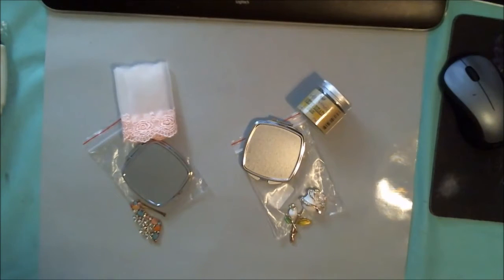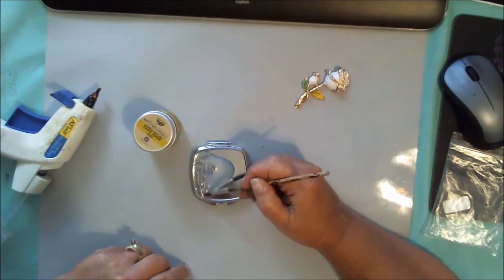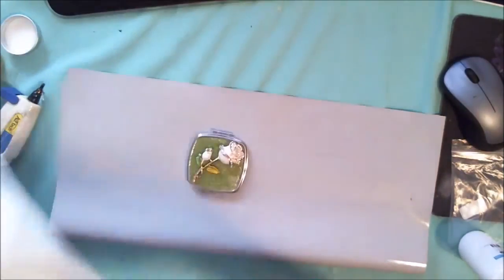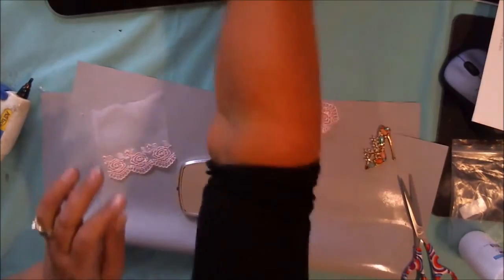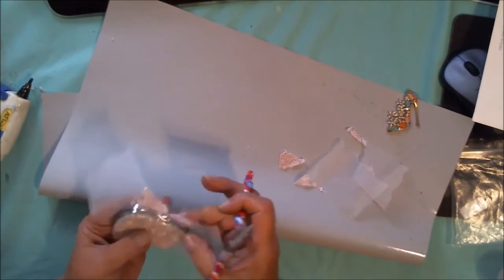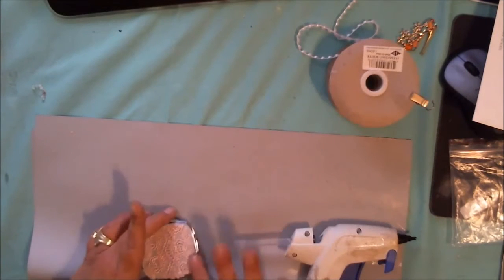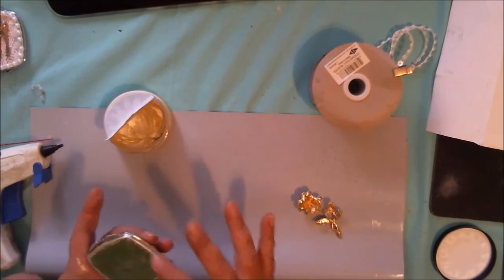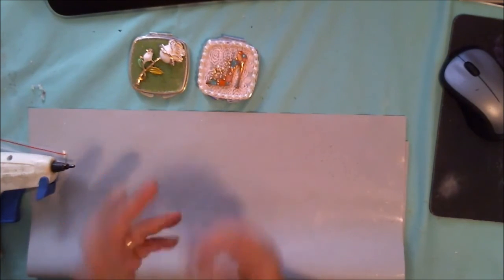Pretty Compact Mirror Christmas Gifts Under $7 featuring Deb Ochs LaGrone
MISSION:  Providing affordable lace, embellishments and art/craft supplies for your DIY Wedding or craft pleasure. To offer information on how to use our products in varying ways in an enjoyable manner.

PRODUCTS: Lace, appliques, doilies, bling, pearls, sparkle, invitation closures, paper, glue, paints, alterable items and many more art/craft supplies. Bouquets and boutonniere's, one of a kind art pieces and handmade items, vintage wedding ensembles. And some items just for the fun of it!